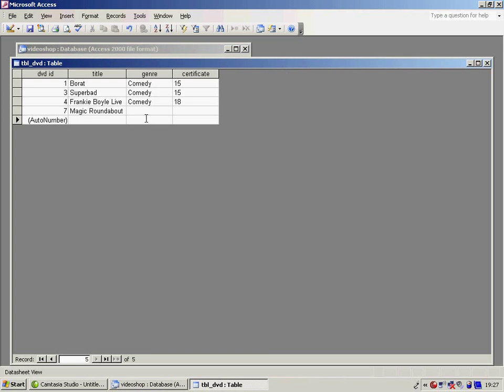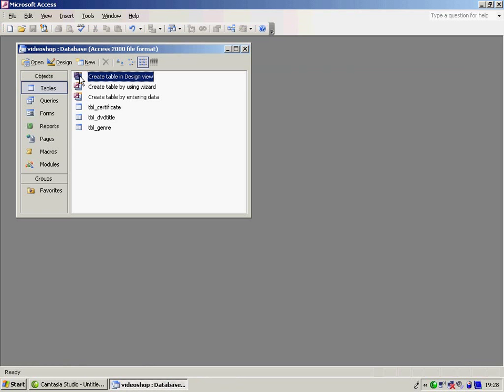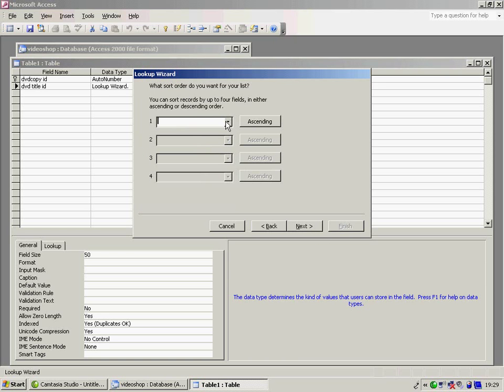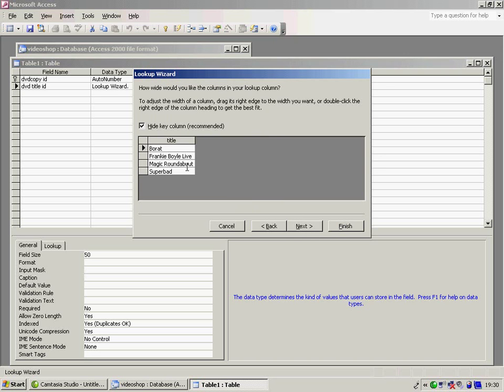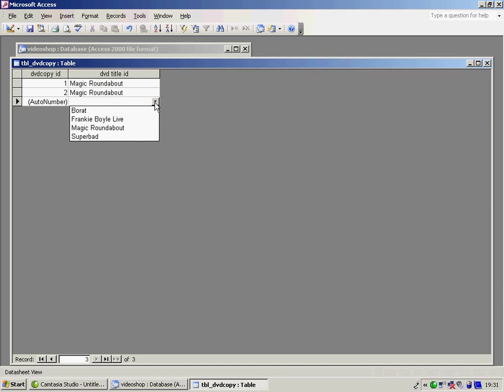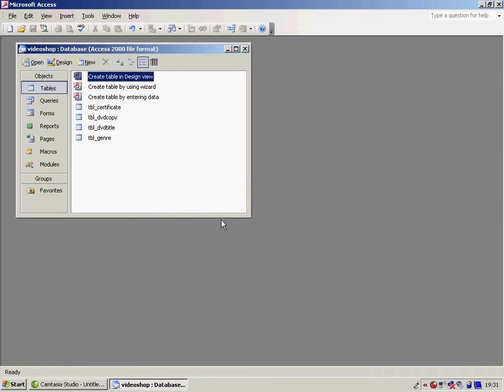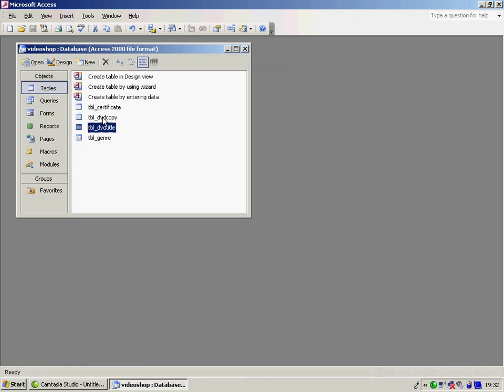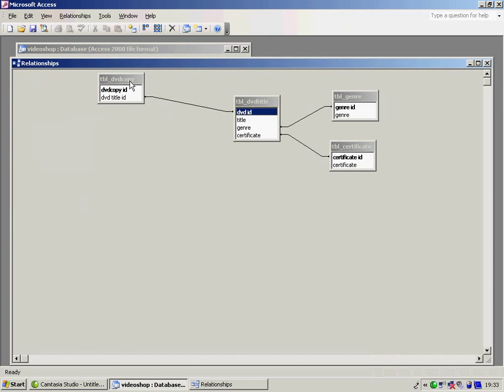vid3 dvd copy table